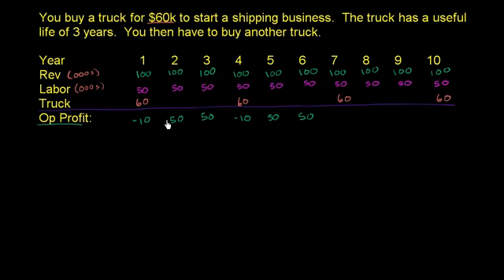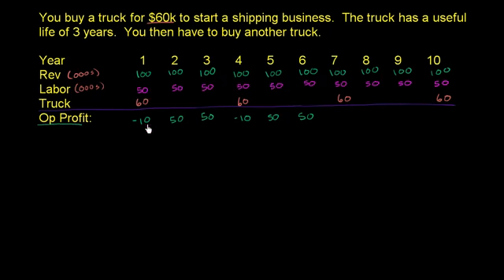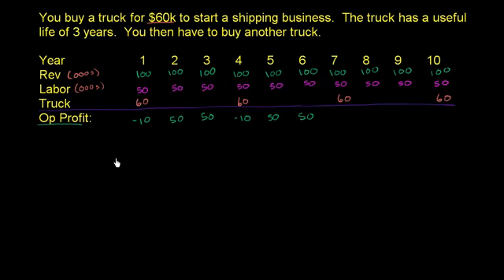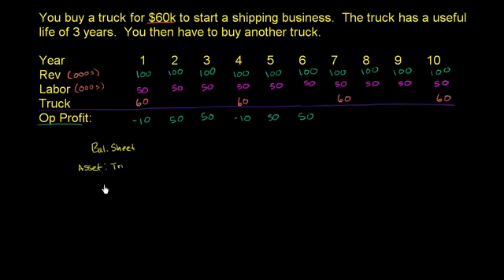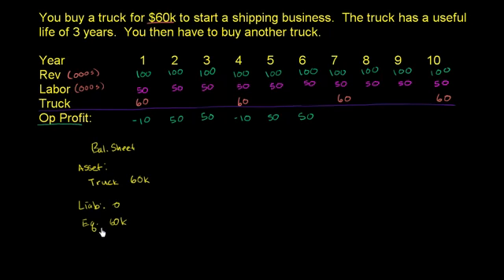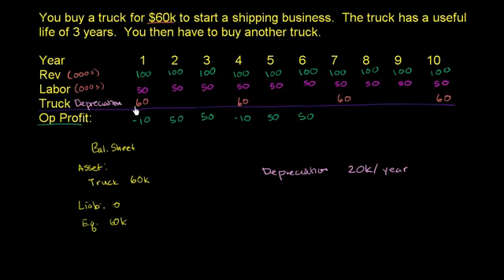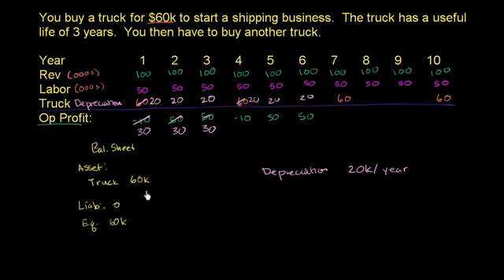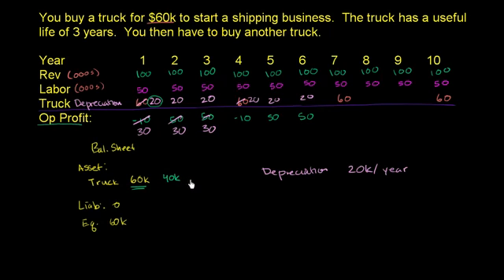03 - Depreciation and amortization - 02 - Depreciating the truck.webm